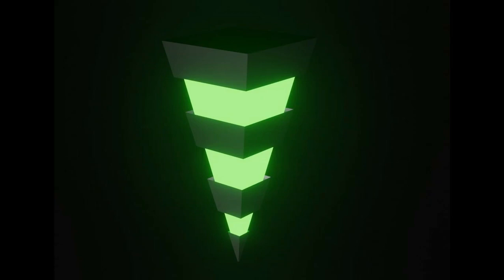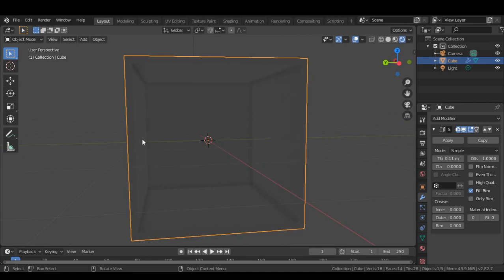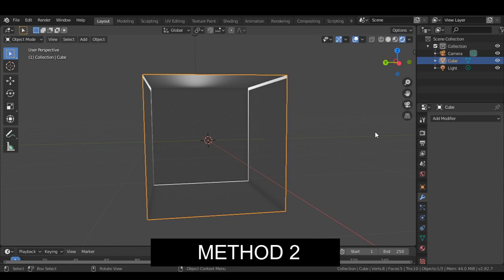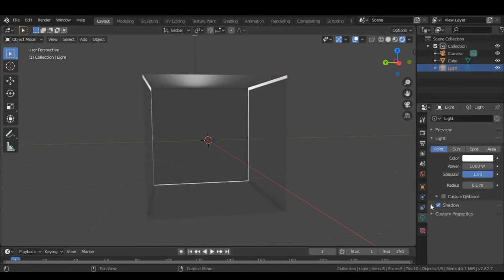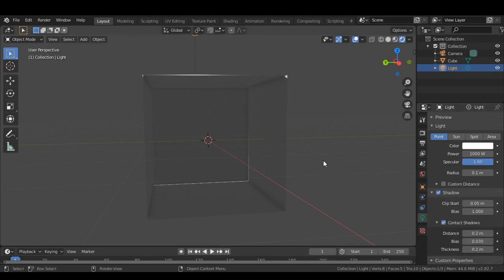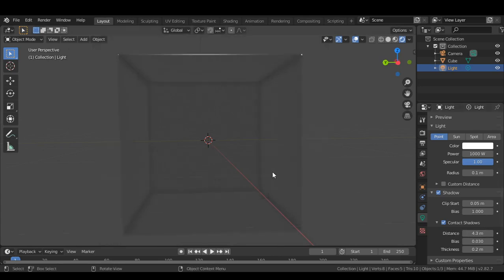FIX LIGHT LEAK PROBLEM IN BLENDER EEVEE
FIX LIGHT LEAK PROBLEM IN BLENDER EEVEE, BLENDER 2.82 TUTORIAL

This is a Blender Tutorial video for beginners which teaches how to FIX THE LIGHT LEAKING PROBLEM in blender 2.82 EEVEE.